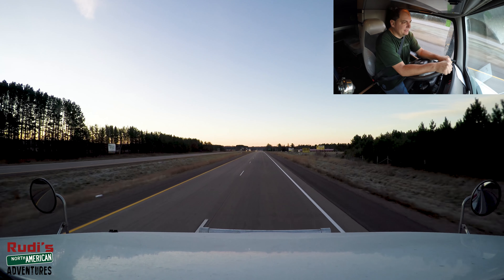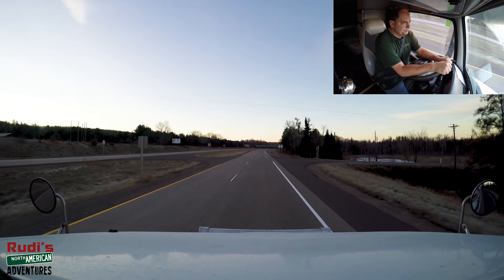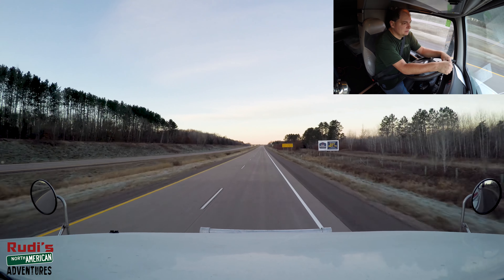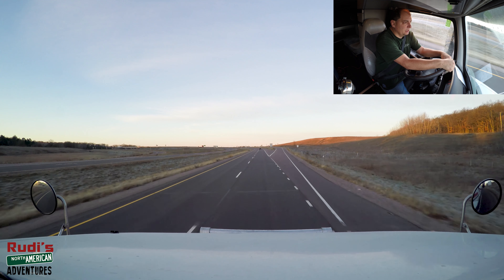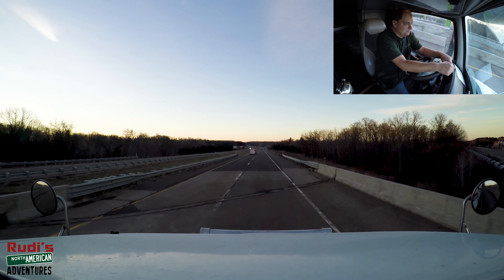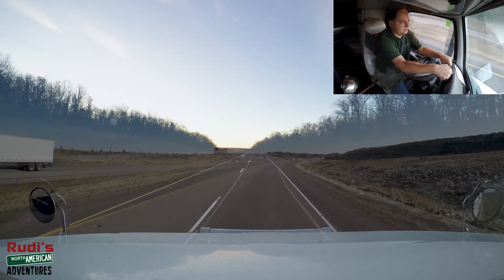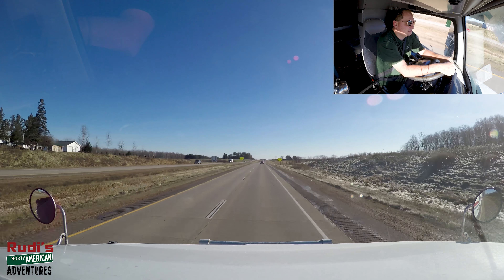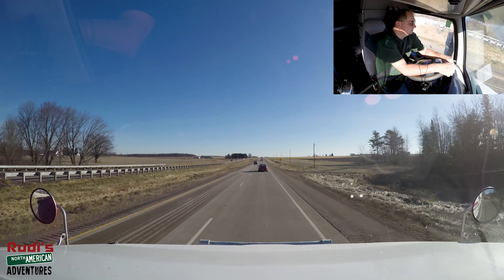Time for a shout out Rudi's NORTH AMERICAN ADVENTURES 11/22/17 Vlog#1260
From Rudi's NORTH AMERICAN ADVENTURES or Trucker Rudi

Rudi's NORTH AMERICAN ADVENTURES
I love sharing my Videos with you guys I'm Rudi, Man from Bolivia.
and I live in Manitoba Canada I Document and make Videos (Vlog)
(Trucker Blog) and about My ADVENTURES in America.

I make Videos About my life and I happen to be Driving a Semi Truck
I make a lot of videos while on the Road Traveling.
I see a lot of Beautiful Scenery while traveling across Canada and the United States of America.

I also make Videos when I'm Home or Camping Fishing or Barbecuing or Hanging out with Friends
I also have a Drone I get some Amazing Video Footage from the Drone I have the DJI Phantom 3 4K.

I have a video up every Day.

LKW Fahrer

TruckerRudi

Trucker_Rudi

Support Rudi's NORTH AMERICAN ADVENTURES show only if you feel that I have brought value to you or that my videos have been educational for you and you would feel the need to support my channel for me to create great content for you I work very hard to create the best content for you guys the best quality video I can possibly create and it cost me a lot of time and effort and money to put these videos up for you guys it cost me roughly US$120. a month to have Internet in the truck to be able to upload the videos for you guys Plus the cameras are not cheap I don't want you guys to feel obligated to donate to my channel it is optional  if you did donate to my channel I appreciate it very much and I will put that to good use The donations will go towards creating better content and doing things for my channel it will not go for personal things thank you very much